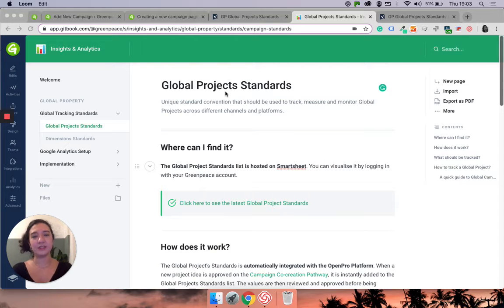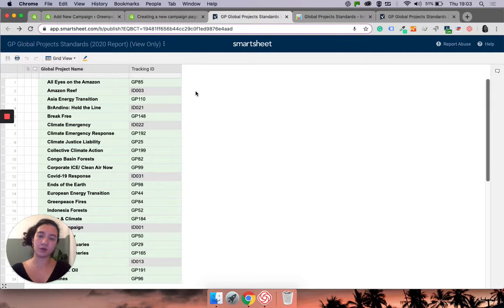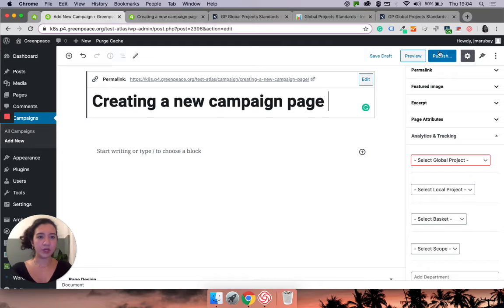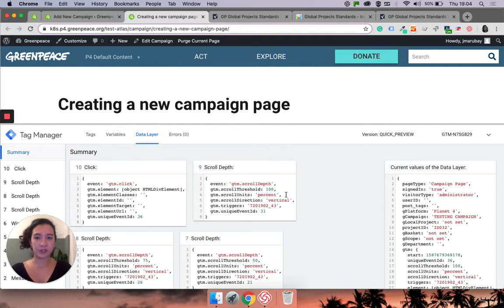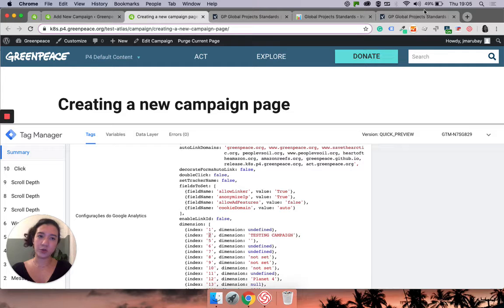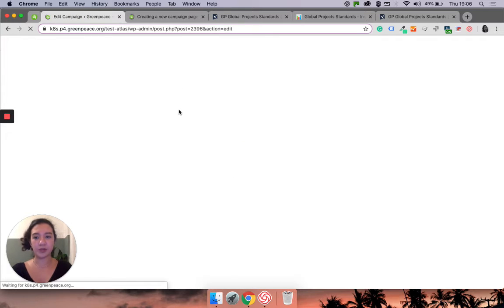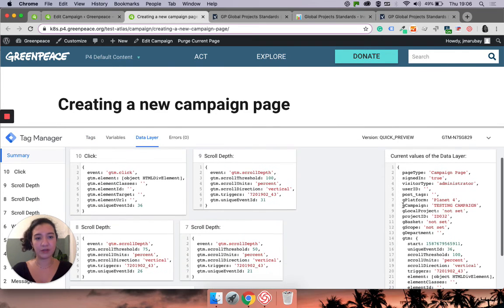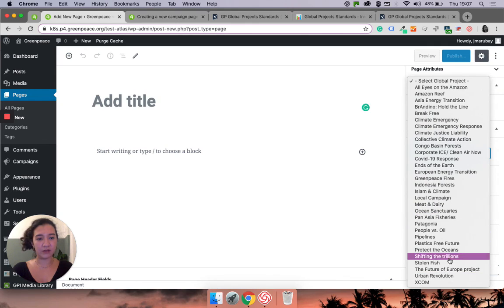Tracking Standards #1 - Global Campaigns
The "Global Project Standards" solution is now fully embedded in all Planet 4 sites. An in-house  solution developed by the Greenpeace team allows Editors to easily tag any P4 content with the Global Standards. With clicks, not code.